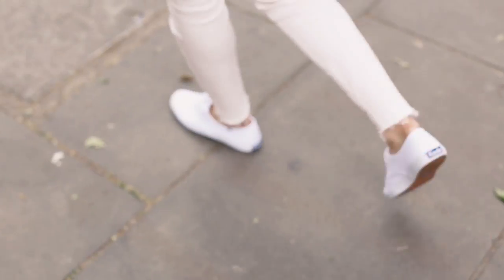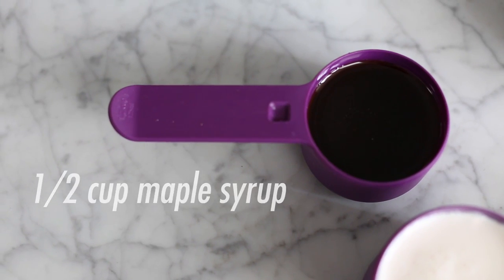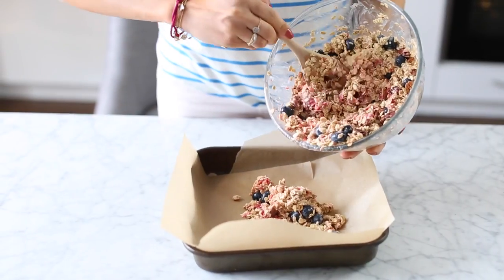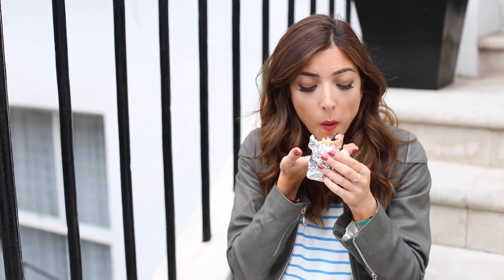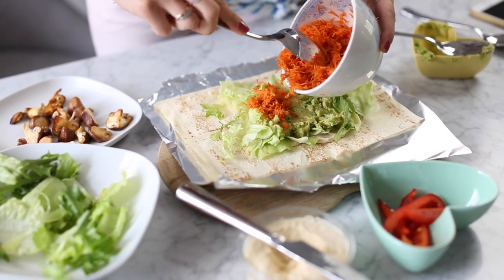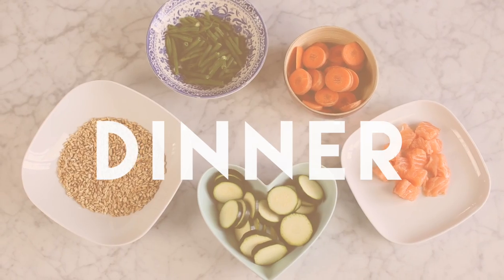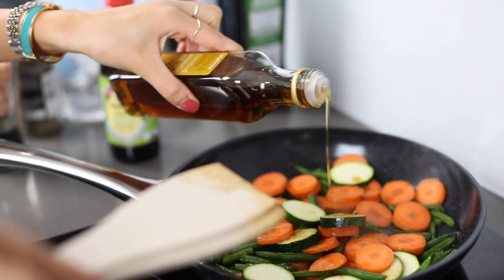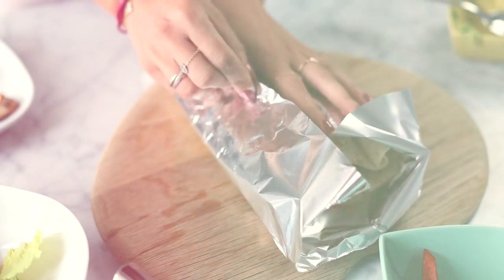What I Eat In A Day: ON THE GO! | Amelia Liana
Today I made 3 easy & healthy recipies for breakfast (gluten free), lunch & dinner on the go! These are perfect for travelling, school lunches or eating at work or transport. I usually make them because they're quick & easy and I'll do it in advance for when I know I'm going to have a busy day ahead and want to stay on a healthy balanced diet!